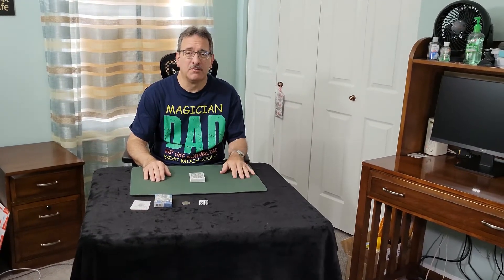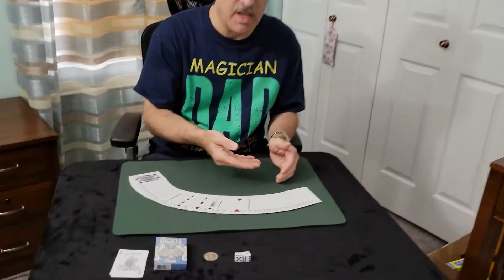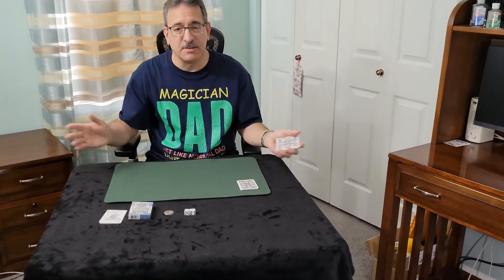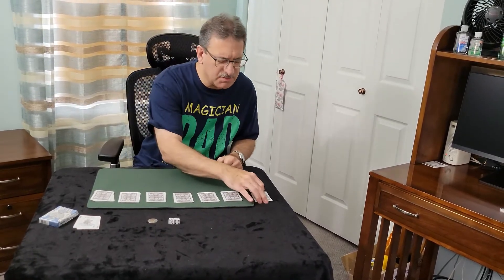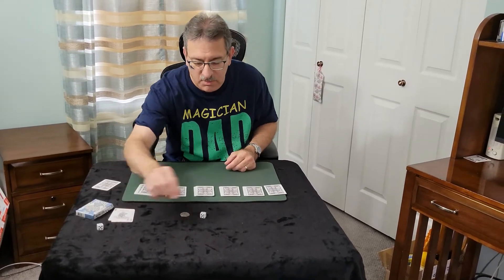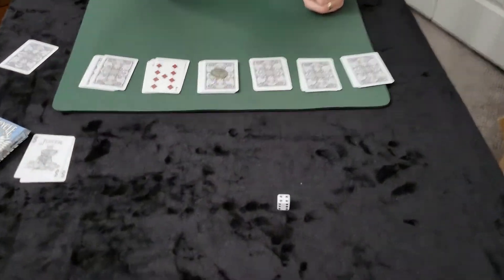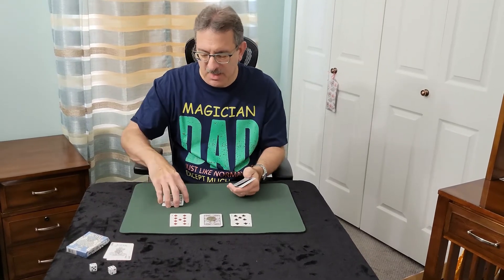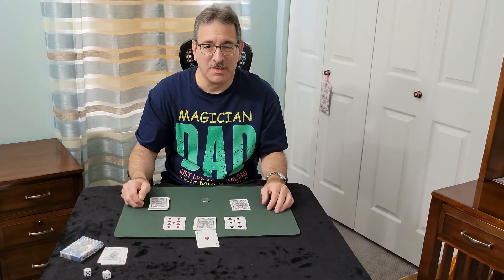Happy Father's Day and a Cowboy's Secret Trick Performance and follow along Tutorial😊🍺❤🎈🎊🥳🎉👍🤜🤛🍔🥩⚾️🏈🏀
This is a Performance for all the Father’s out there hope you all enjoy.😊🍺❤🎈🎊🥳🎉👍👍🤜🤛🍔🥩⚾️🏈🏀